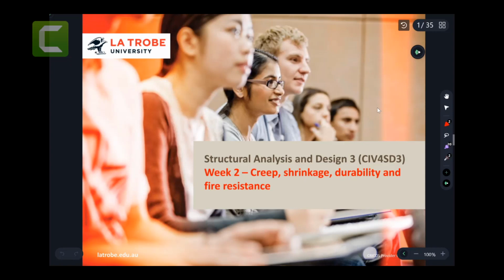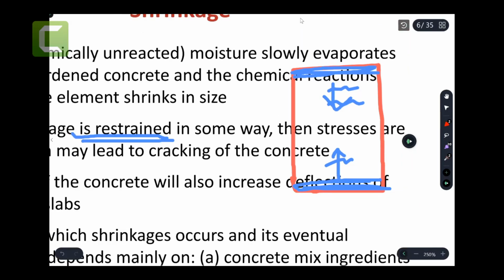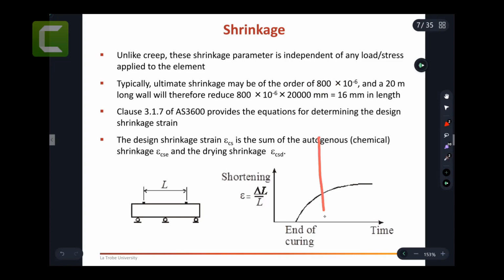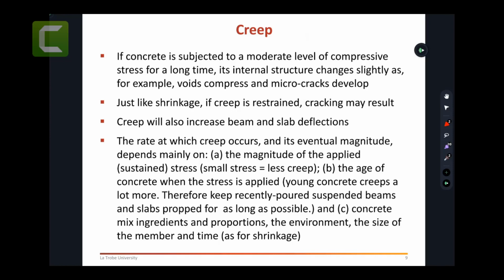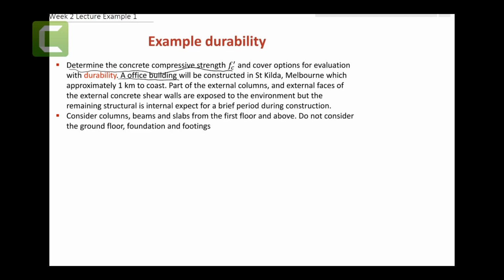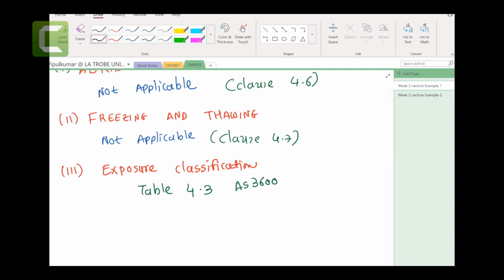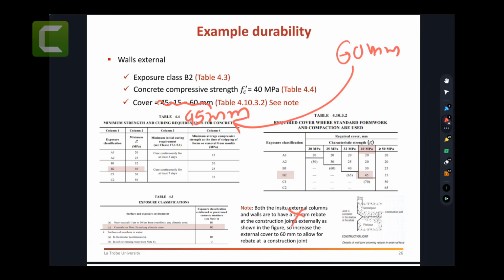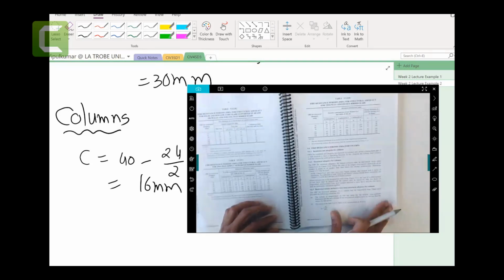Week 2 Lecture CIV4SD3 (Creep, Shrinkage, Durability and Fire resistance)